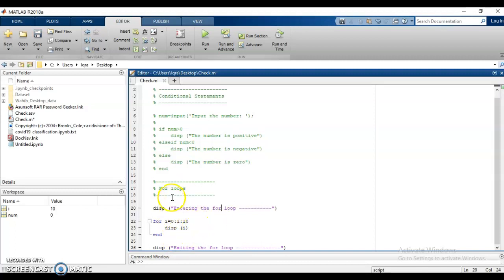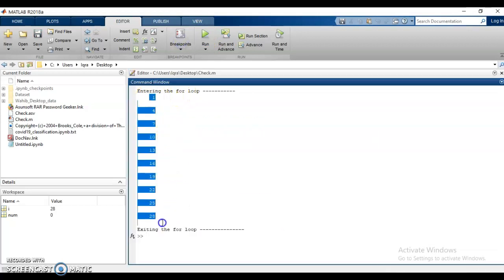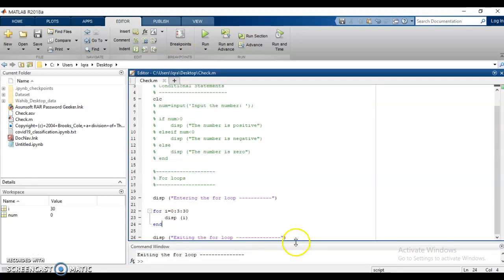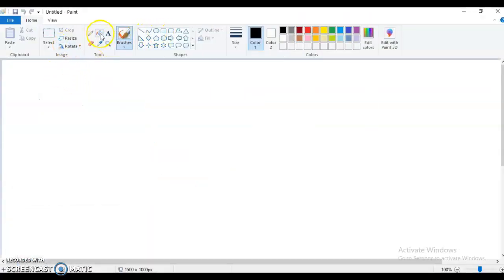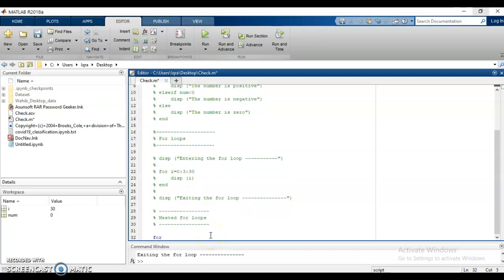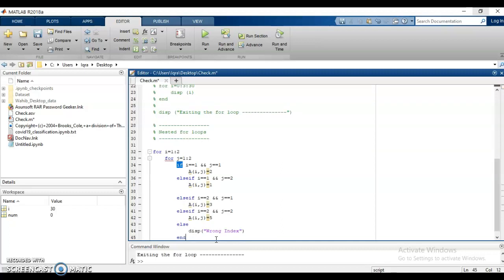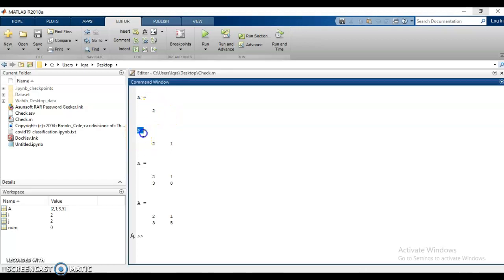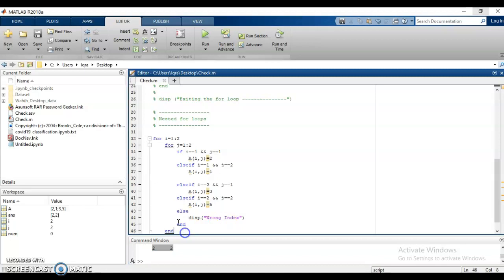Signals and Systems Lab Basics Review Part 2